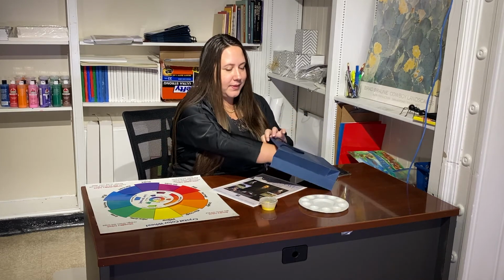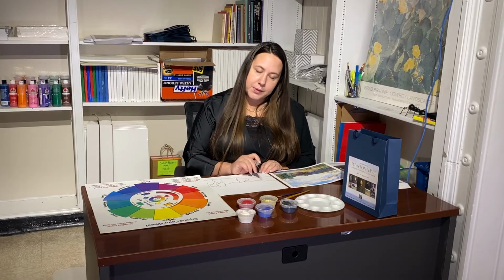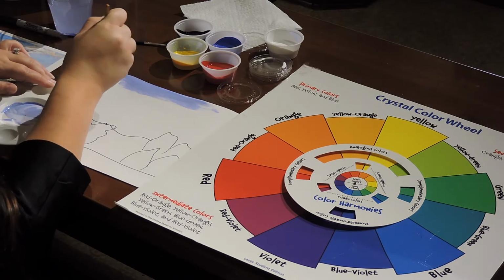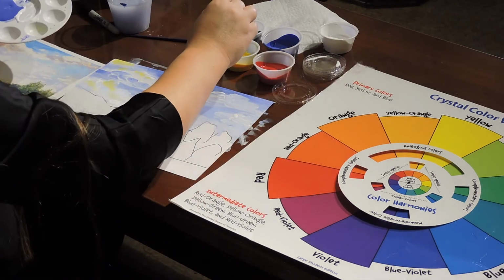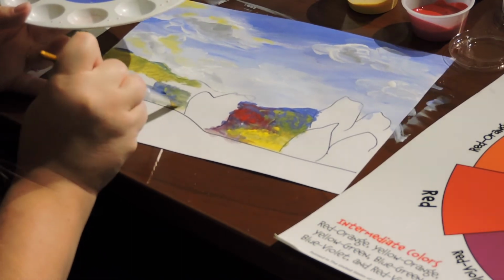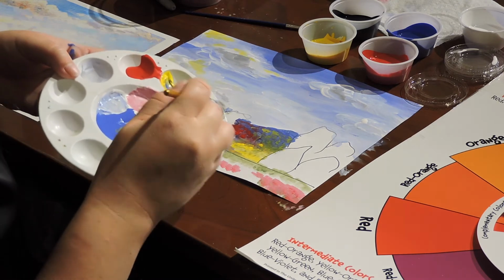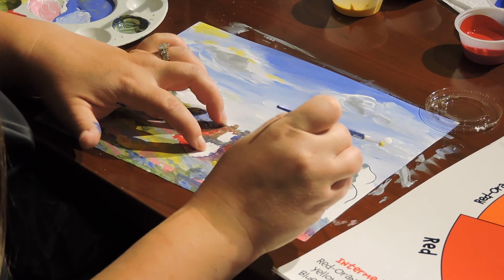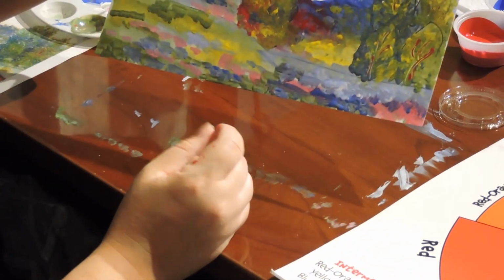Royston Nave Exhibit - Colorado (Acrylic Paints)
Royston Nave Exhibit - Colorado (Acrylic Paints) Children's Art Classes